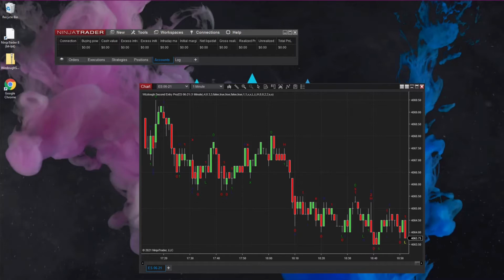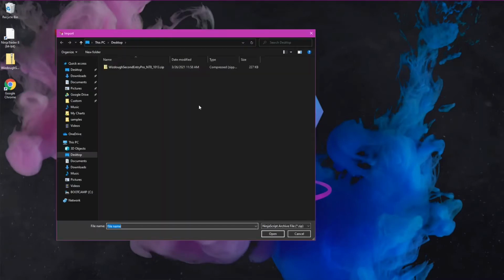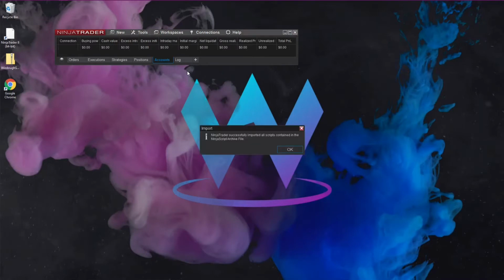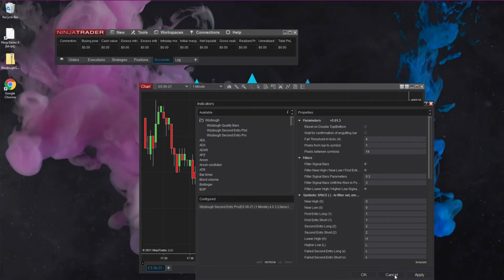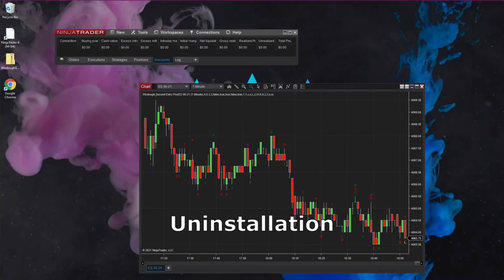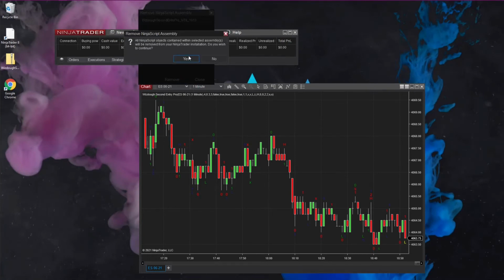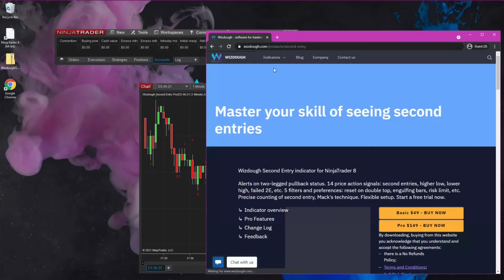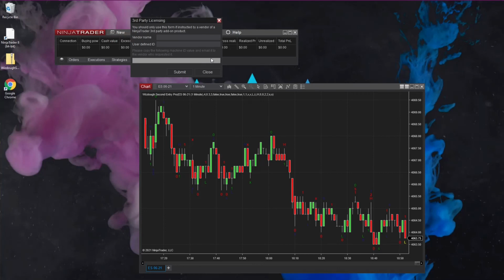How to install Indicator in NinjaTrader 8 - Trial, License, and Troubleshooting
How to install a Wizdough indicator in NinjaTrader 8, start your trial, activate your license, and fix common issues.

Do not have the platform yet? Download NinjaTrader 8, free to install
Includes real time futures data, advanced charting, a trade simulator, and strategy backtesting. Wizdough is a NinjaTrader vendor partner and may receive compensation for referrals made through this link.